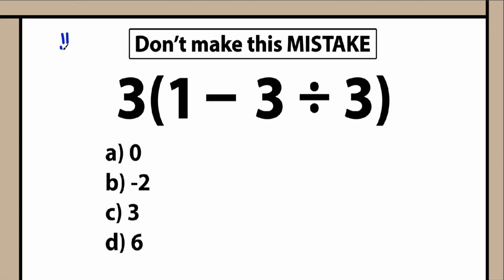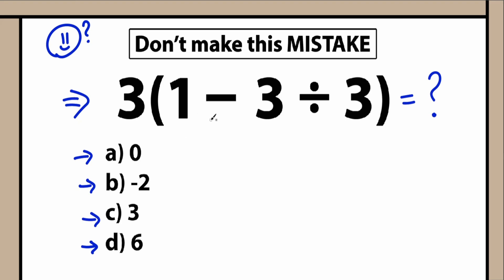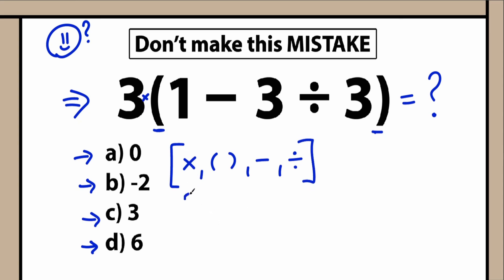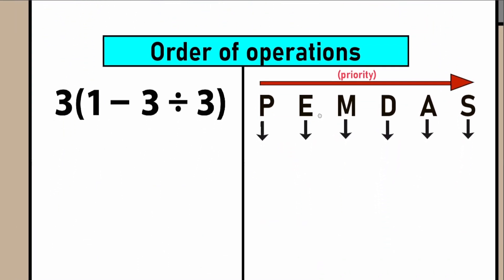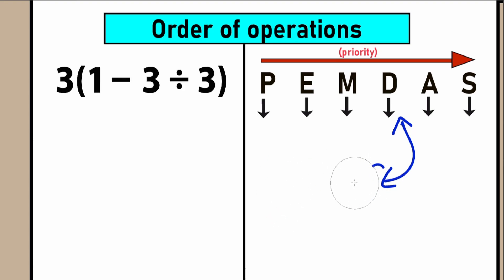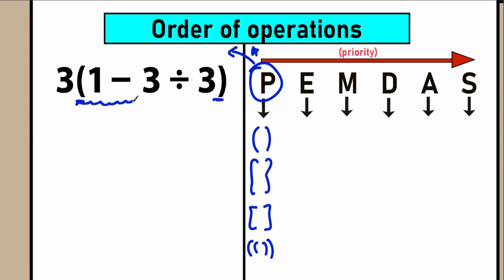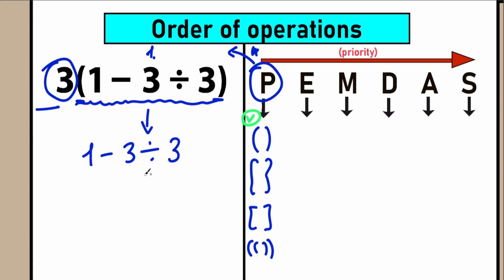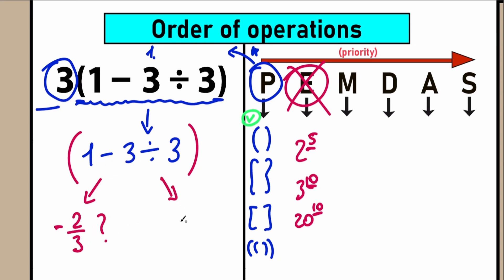just a tricky basic math question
Looks so simple? A tricky question, be careful!